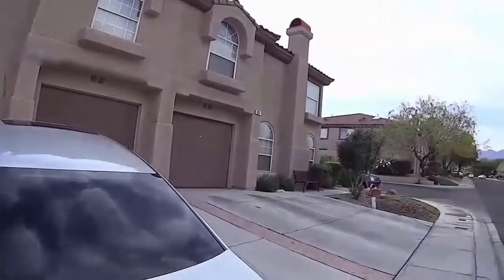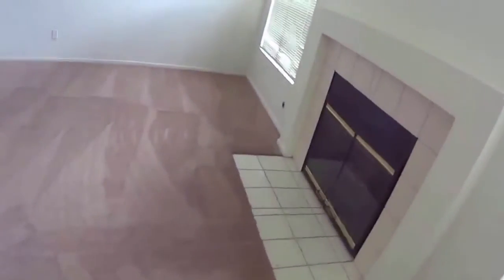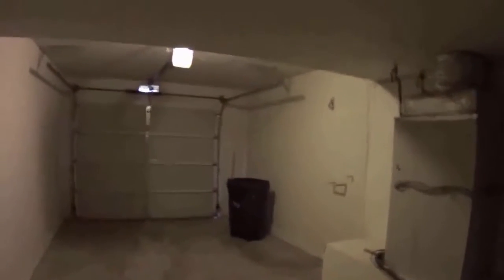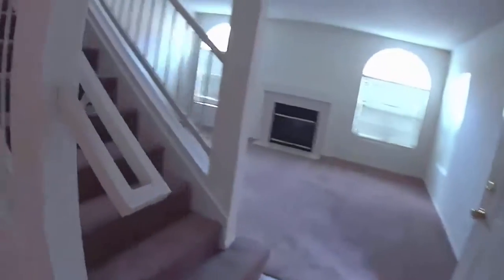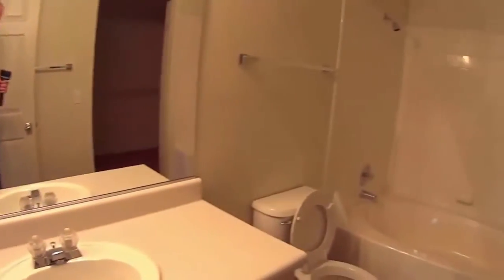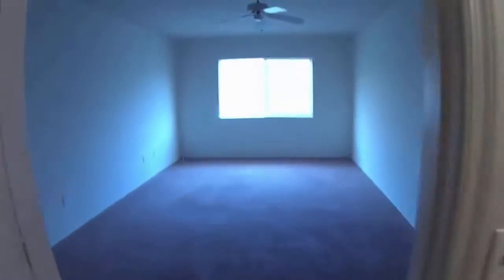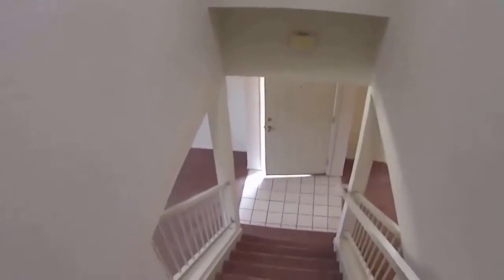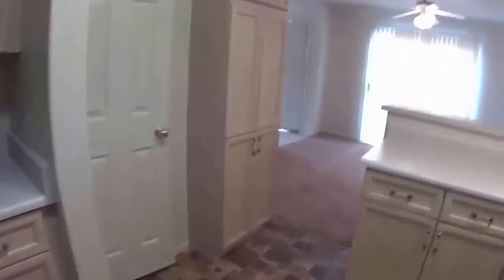Sample Video Evaluation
Sample video walk through and evaluation of a potential investment property. For more details of our services and why work with us when investing in real estate, go to our